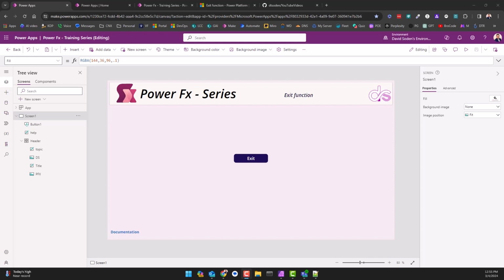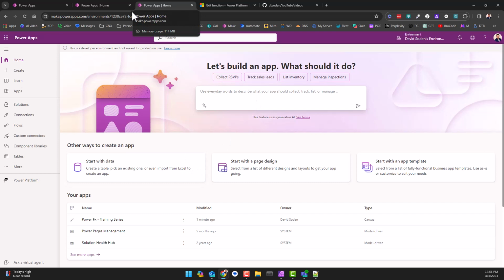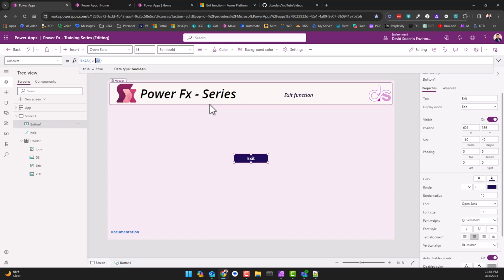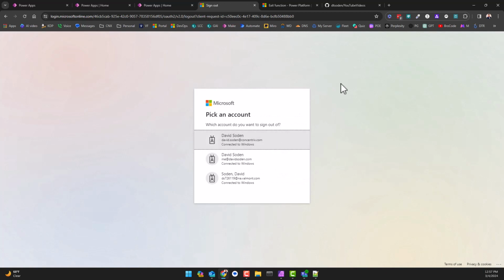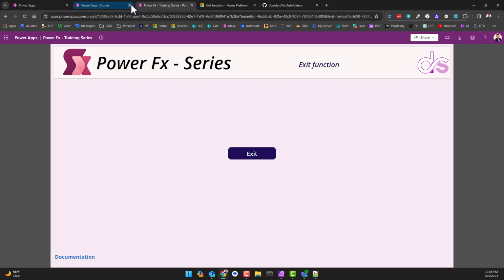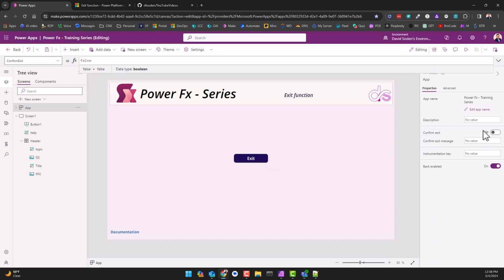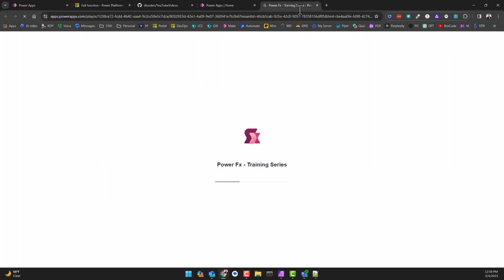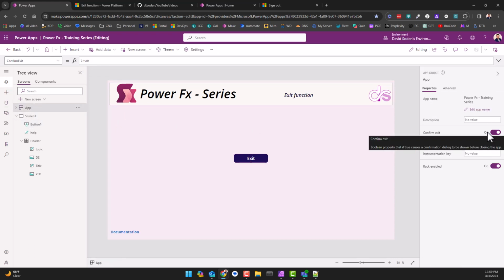#38 Power Fx - Series - Exit function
Power Fx - Series -  Exit function